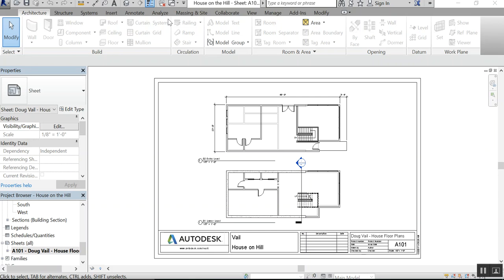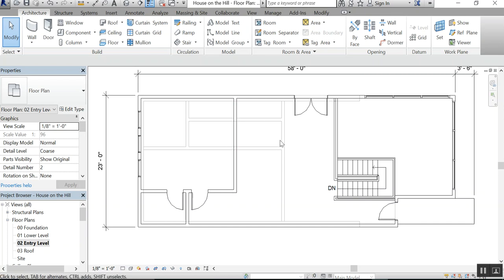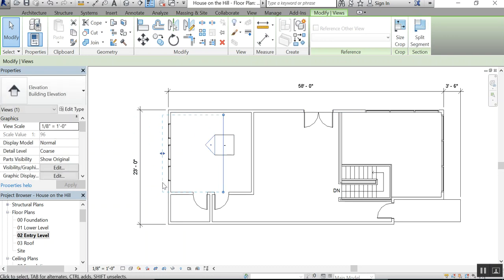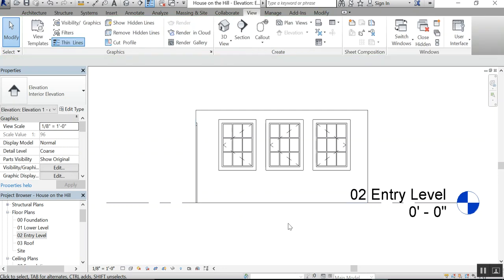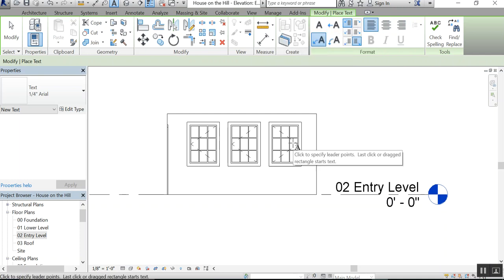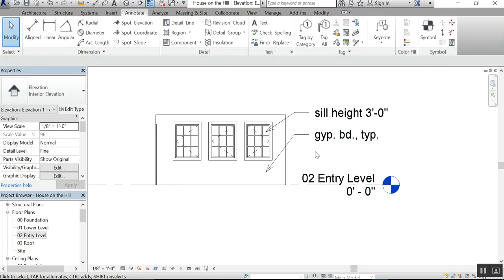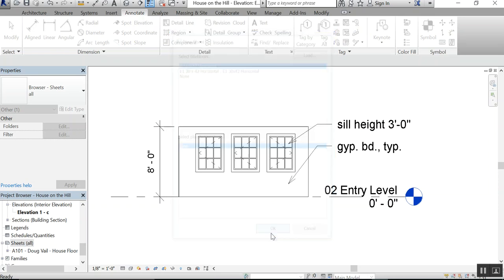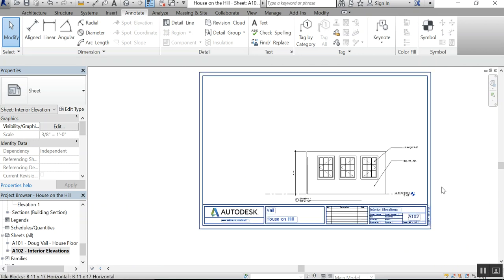ARCH-1307: 14 Interior Elevations